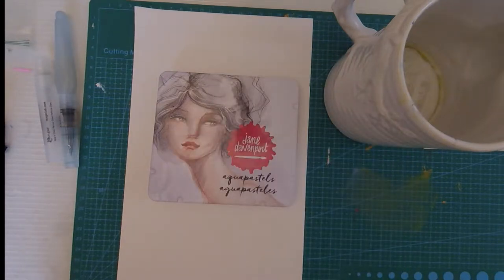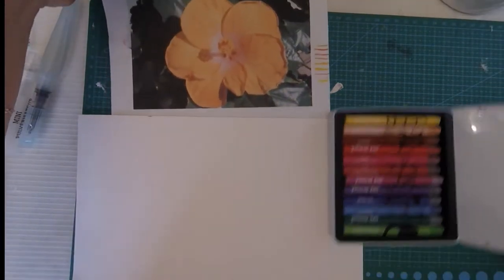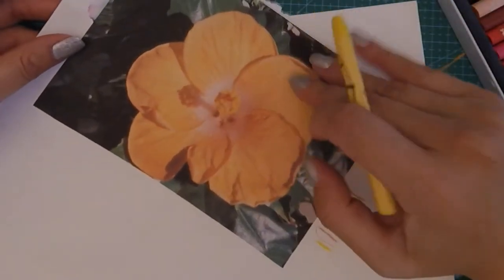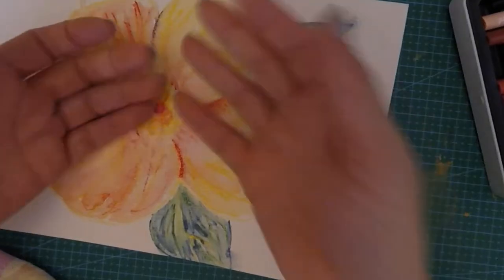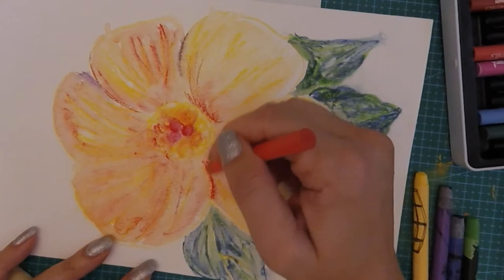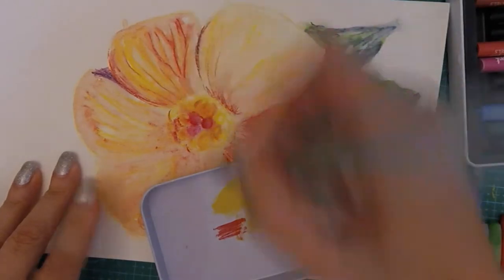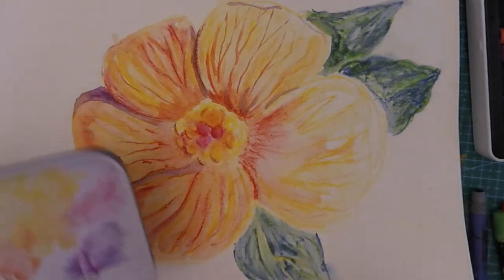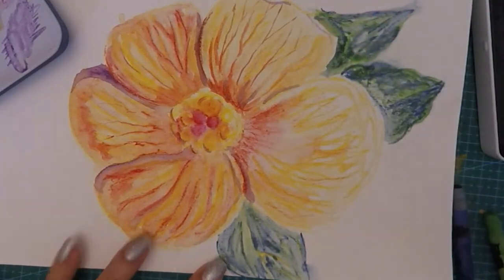"practice Hibiscus" with Jane Davenport Aquapastels: Playing around with my new "toy"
Picked these up the other day and I'm having fun with them and still learning how to use them.  Here's a pretty little practice hibiscus I had fun filming.